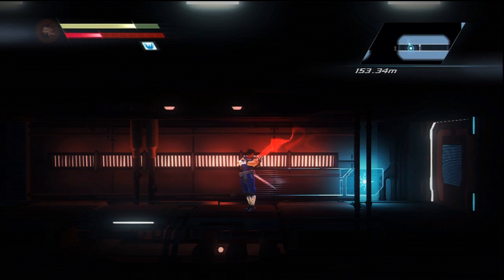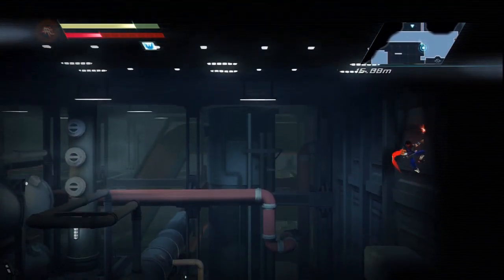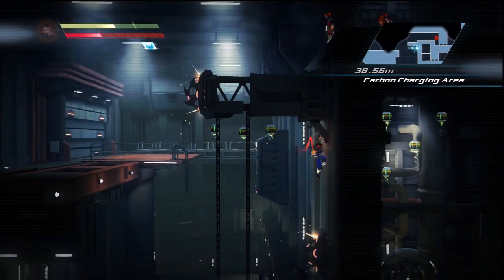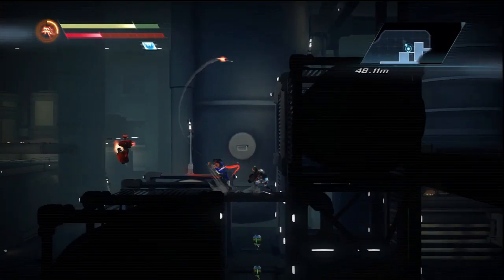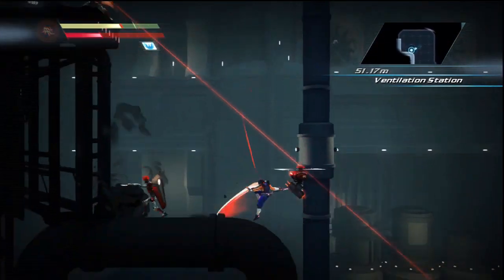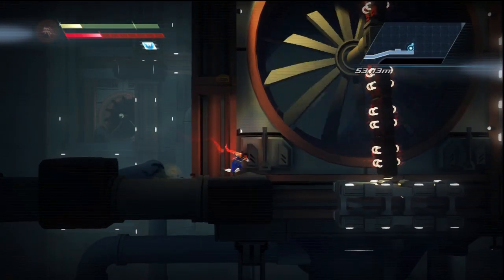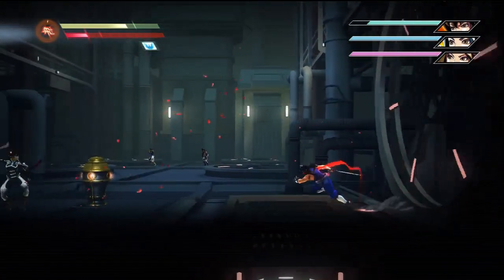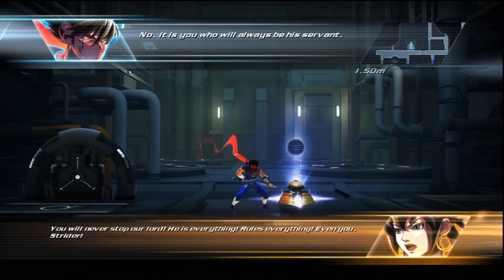Strider (2014) Walkthrough Part 11! TONG POOH!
Strider (2014) Walkthrough Part 11! - Hold the phone... it's Pooh time again. This time, it's not just two Poohs, there's three! The newest Pooh is Tong Pooh!

Double Helix / Capcom madness in this current generation re-imagining of an utter classic side-scrolling platformer.

Originally released on the arcade in 1989.

● Strider 2014, Capcom, Double Helix, PS4, PS3, Xbox One, Xbox 360, Windows PC ●